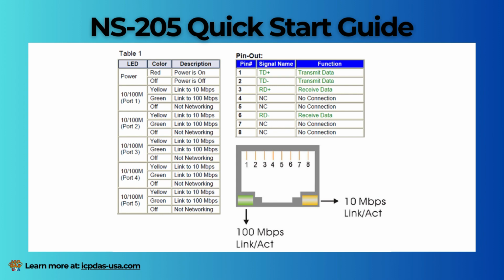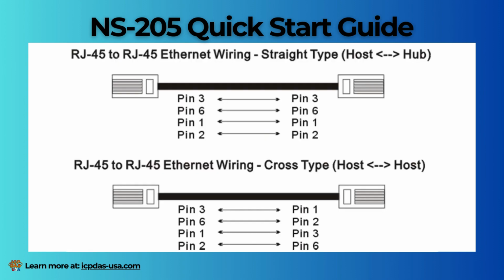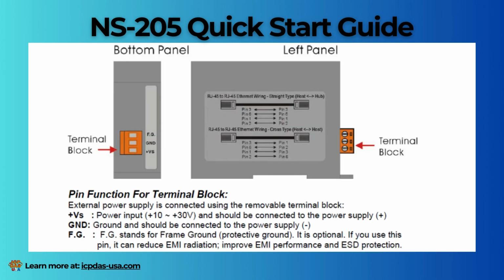NS-205 | Quick Start Guide | ICP DAS USA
NS-205 Quick Start Guide: 5-Port Industrial Ethernet Switch Setup and Wiring
In today's quick start video, we walk through how to set up the ICP DAS USA NS-205 — a compact 5-port industrial Ethernet switch. We cover everything you need to get up and running, from understanding LED indicator functions to wiring, power requirements, and cable connection rules.
✅ What You'll Learn in This Quick Start Guide

What the NS-205 does and how it connects up to five workstations
How the switch automatically negotiates transmission speed and flow control for each connection
How to read the LED indicators embedded in the RJ45 jacks for easy monitoring
How straight-through vs crossover UTP cable wiring works (MDI to MDIX connection rule)
RJ45 pin assignments for straight-through and crossover cable types
Power requirements (2.4W, 10–30 VDC input) and how to connect the removable terminal block power supply
How to confirm the device is set up correctly and ready for use

⌚ Timestamps
00:00 Intro: NS-205 Quick Start Overview
00:20 What the NS-205 Does (5-Port Switch + Auto Speed Negotiation)
00:45 LED Indicator Functions
01:10 RJ45 Connectors + Cable Requirements
01:35 Straight-Through vs Crossover UTP Wiring (MDI to MDIX Rule)
02:05 RJ45 Pin Assignments Diagram
02:30 Power Requirements (2.4W, 10–30 VDC) + Terminal Block Wiring
03:00 Setup Complete + Wrap-Up
❓ QUESTION
Are you using the NS-205 to connect Modbus TCP devices, Ethernet I/O modules, or general industrial networking equipment? Comment your application and we'll help you get the most out of your setup.